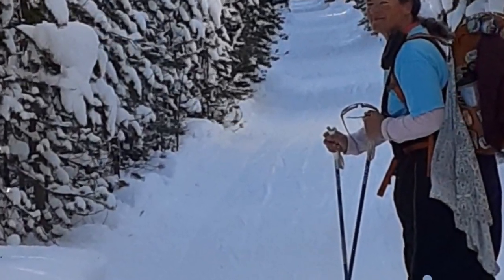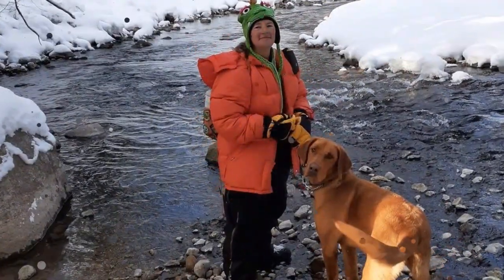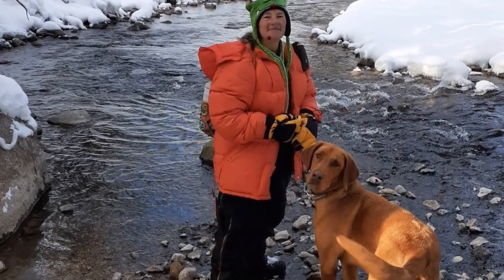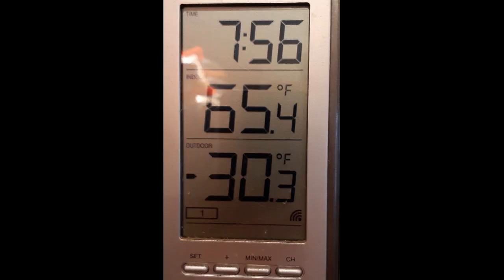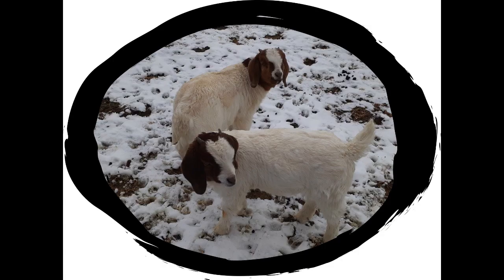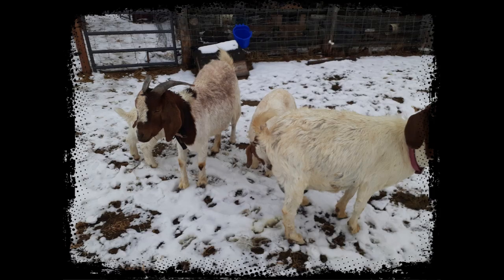How to Deal With Winter Snow, Ice, and Wind Chill in the Country(Part 1)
We Live in an area with a severe climate, which requires dealing with snow, ice, and wind routinely. To do things outside during the winter such as taking care of the animals, it is important to dress for it.
Taking care of the animals can be very comfortable at below zero with a severe wind chill if properly protected. We dress in layers of clothing, giving us the flexibility to add or take off layers depending on what we are physically doing and the changing weather conditions.